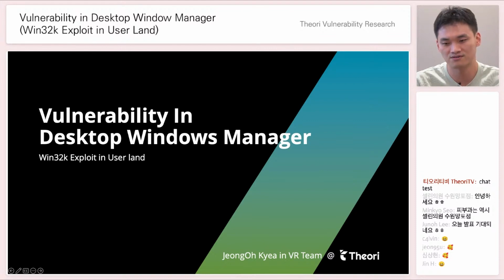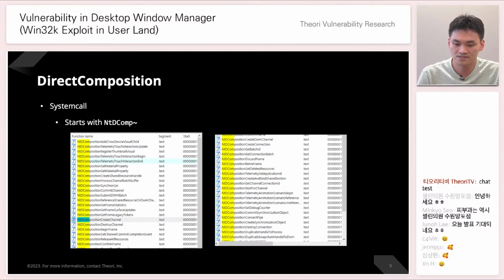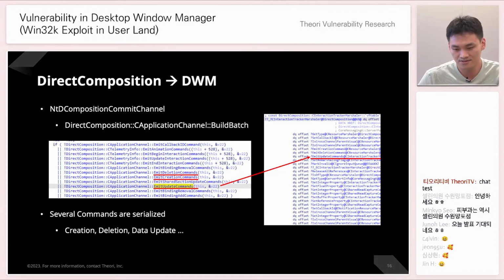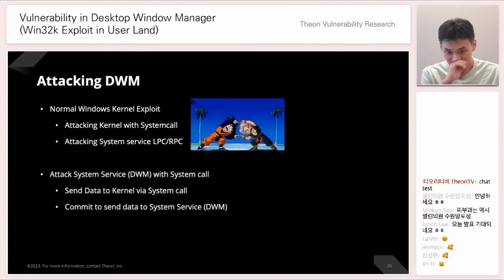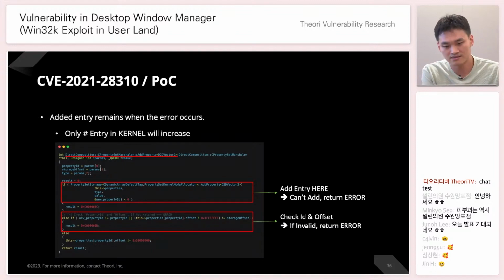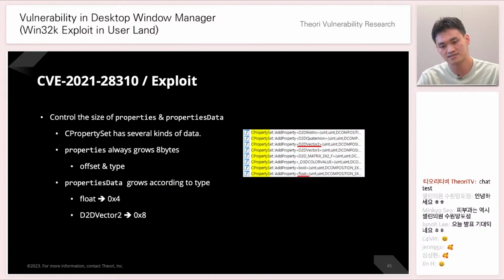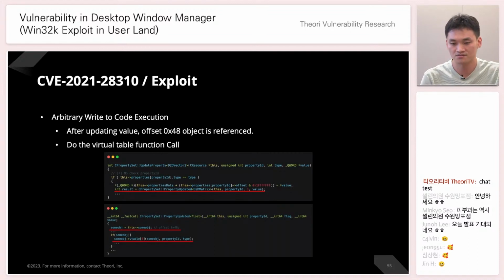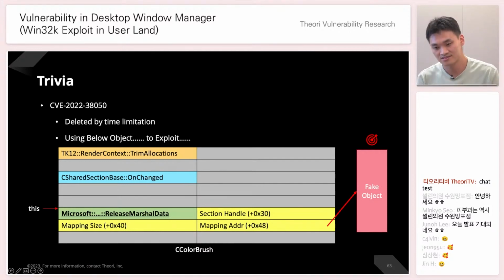[OpenTRS 2023 #3] Vulnerability in Desktop Window Manager (Win32k Exploit in User Land)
OpenTRS 2023 #2

Vulnerability in Desktop Window Manager (Win32k Exploit in User Land)

OpenTRS는 Open Theori Research Seminar 의 약자로 티오리에서 주최하는 해킹관련 연구 세미나 입니다.